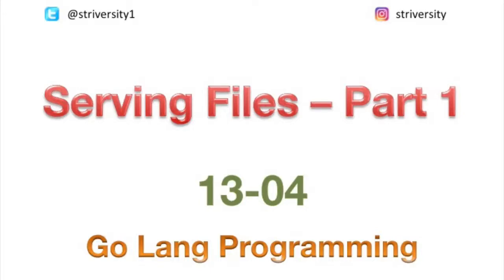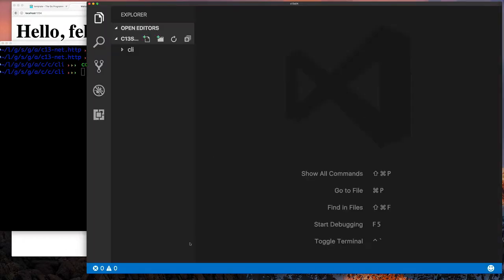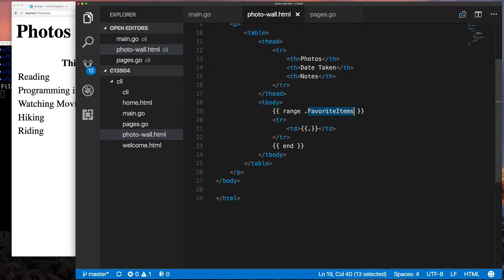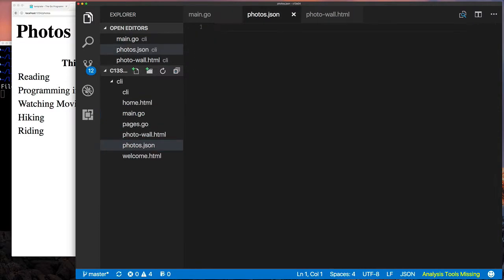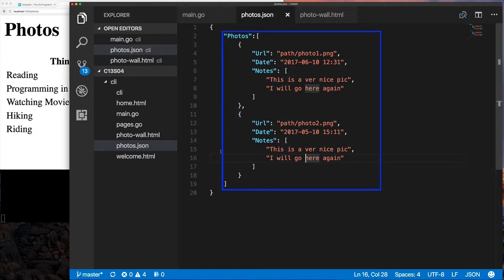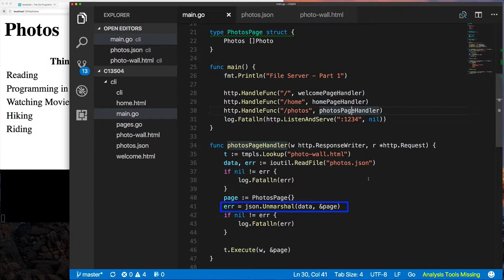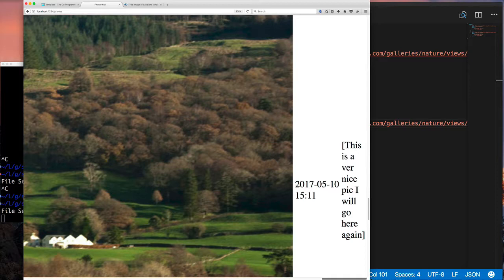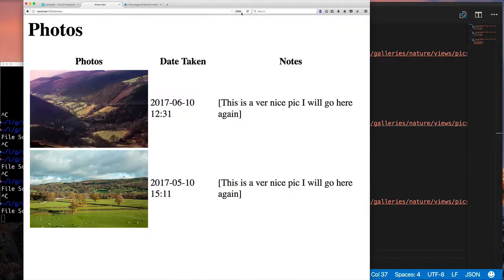13.04 - File/Web Server - Part 1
Let's grow our simple web application. We are going to add a photos pages. This will be the foundation for adding static file serving capabilities to our web app.